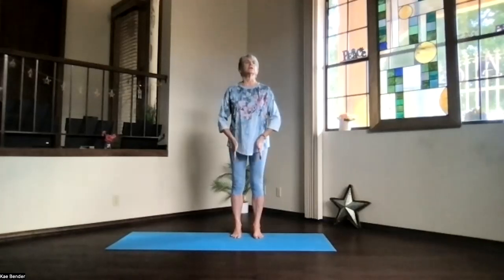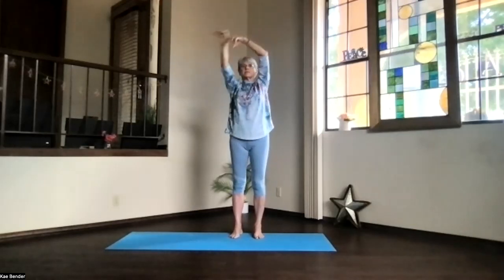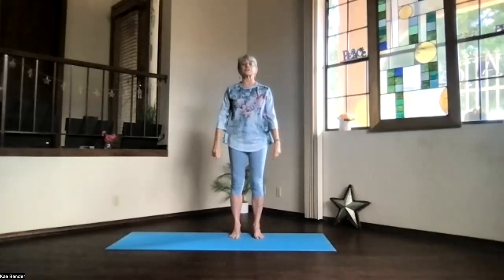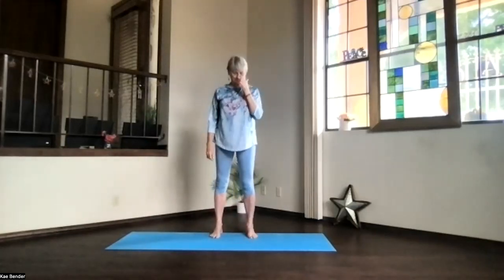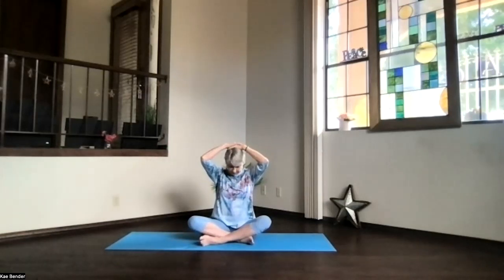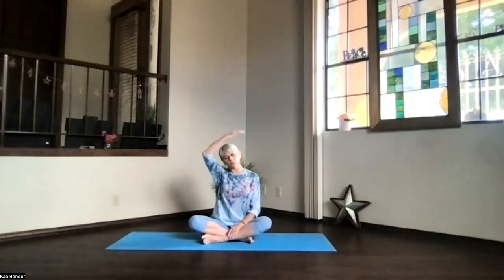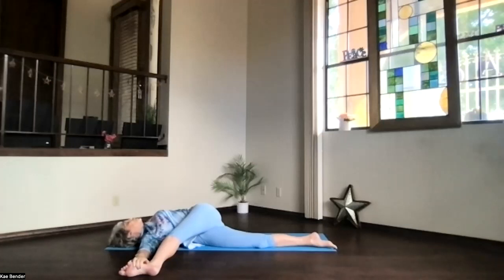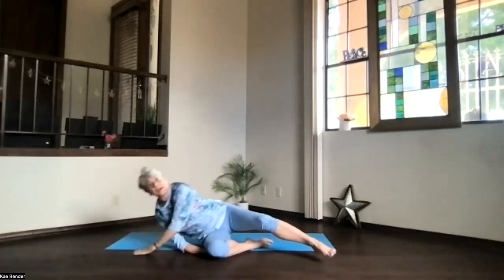Warrior2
This session features some variations on standing practice Warrior 2.